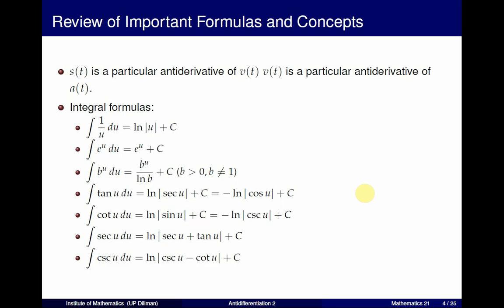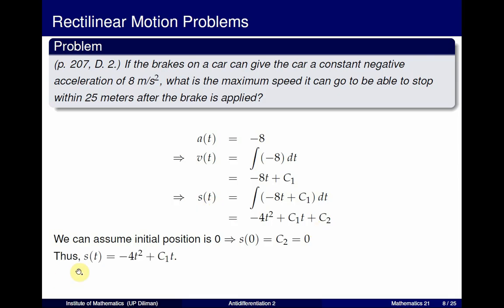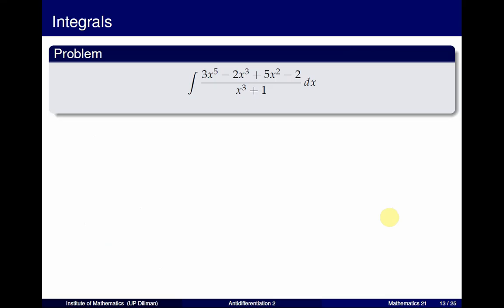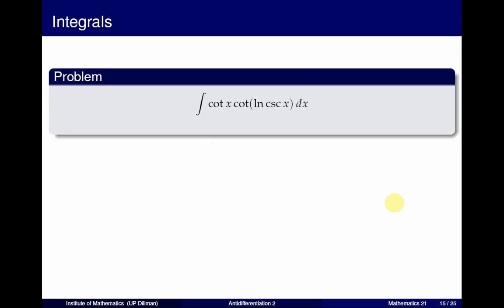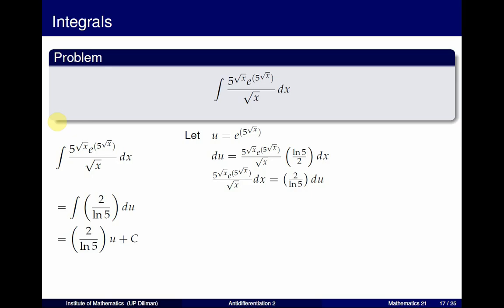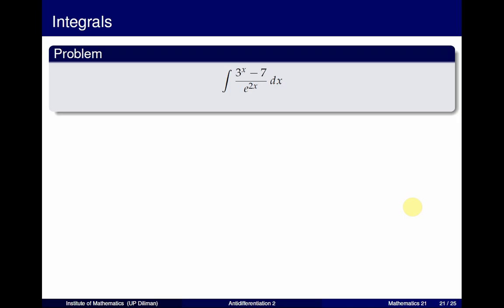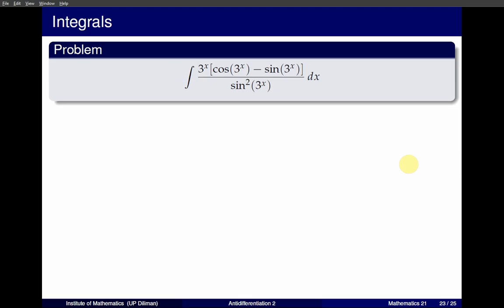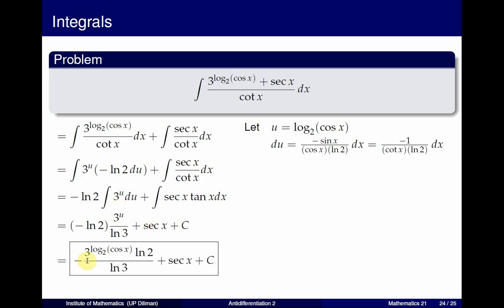[Math 21] Disc 4.2 Rectilinear Motion, Antiderivatives with Log and Exp Functions